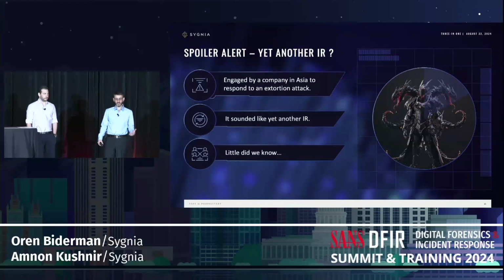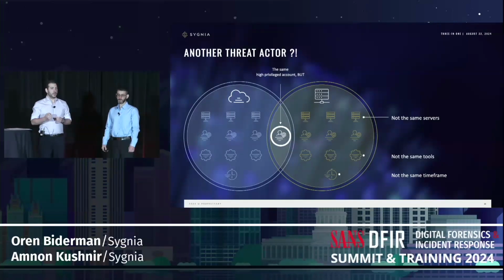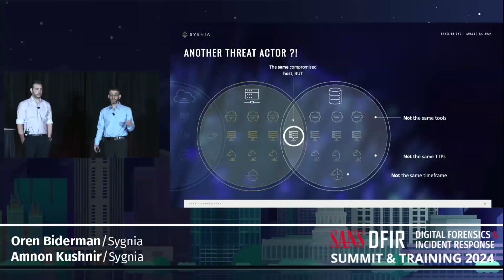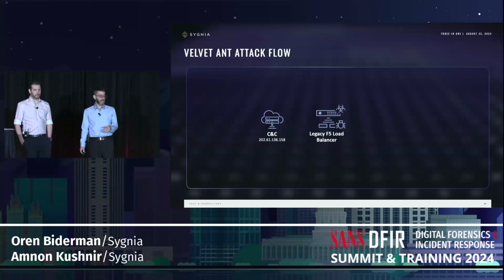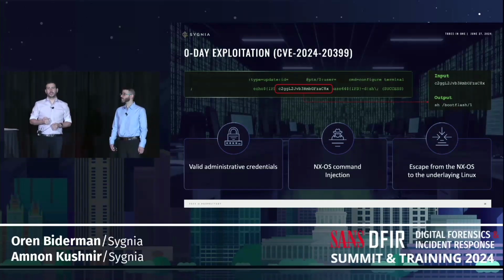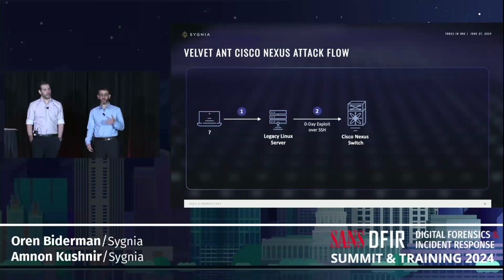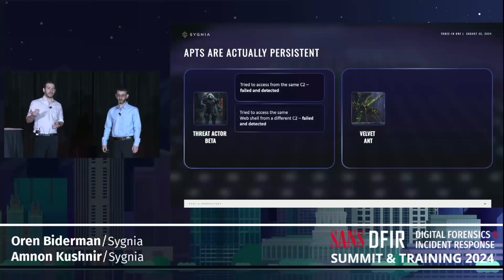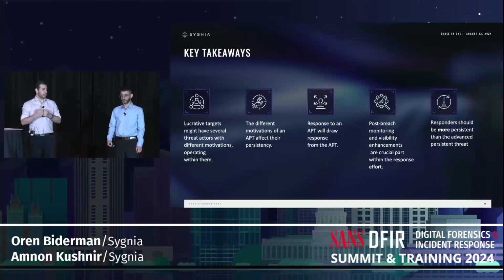How persistent is an APT? Battling Three Threat Actors in a Single Environment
As seasoned incident responders we help organizations eradicate and remediate threat actors on a daily basis. Yet, what happens when our efforts to neutralize one threat inadvertently collide with another? Imagine the scenario: you're on the verge of thwarting a financially motivated threat actor, only to discover that your actions disrupted the operations of a Chinese state-sponsored adversary. And just as you prepare to execute a kill-switch operation against the first, a second Chinese APT emerges, throwing a wrench into your carefully laid plans. In this presentation, we delve into the intricacies of combating multiple threat actors concurrently. Drawing from real-world experiences, we offer a firsthand account of the cat-and-mouse game that unfolds between incident responders and their adversaries. We'll uncover the tactics employed by highly persistent threat actors in response to our remediation efforts. From adapting indicators of compromise (IOCs) to evading detection within networks, we'll shed light on the myriad challenges encountered. Join us as we share our lessons learned and strategies for combating state-sponsored threat actor.

Speakers:
Oren Biderman, Incident Response Team Leader, Sygnia
Amnon Kushnir, Director of Incident Response, Sygnia